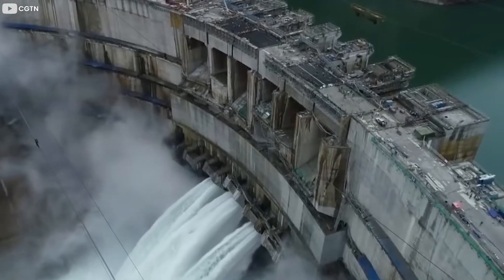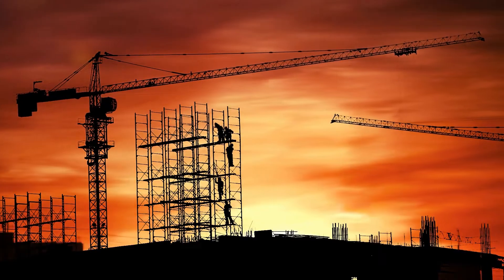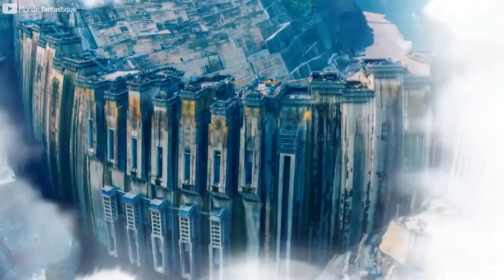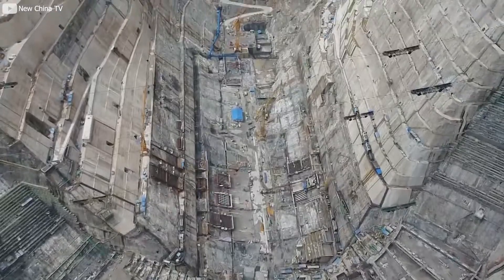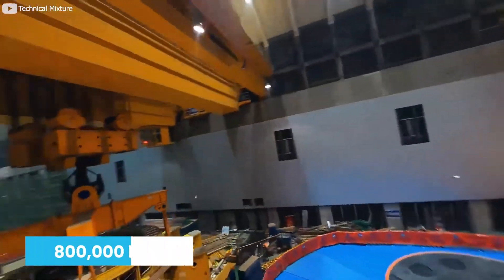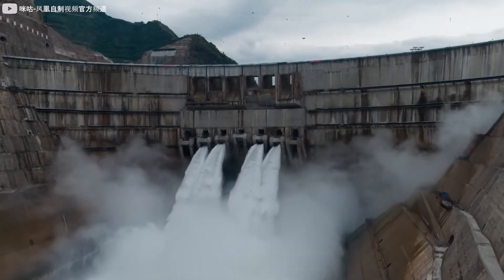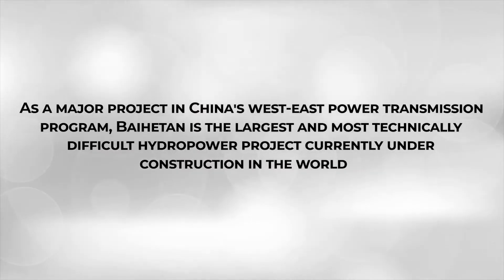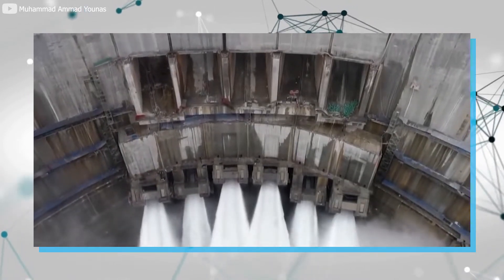How China Built the World’s Largest Arch Dam in Just 4 Years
On the lashing water waves of the Jinsha River, which is an upper stretch of Yangtze River in the provinces of Yunnan and Sichuan lies the greatest engineering project of China, the Baihetan Dam in the southwest part of the country.

On a 72 m wide base, the Baihetan Dam stands at a height of nearly 300 m above sea level. Towering over the river of golden sand, the great Baihetan Dam comprises more than eight million cubic meters of concrete. Looking at the complex infrastructure of the Baihetan dam, it is hard to believe that the construction was complete within 4 years. We know it's a Chinese tradition to keep working hard until you pass out.

The hydropower station site is so breathtaking and exquisite that if you ever get a chance to visit it, you will be like Dam! The dam looks damn cool!

This gigantic hydroelectric dam is built by three gorge corporations. The specialist started their analysis on the construction site in 1992. As you know, hydroelectric dams need a proper site to set up. Before construction, the inspection of the dam site was done to check if it has good head flow, transportation facilities, and sufficient water availability. It was taken care of beforehand that the dam site was not among an environmental sensitivity and that it does not impact the passageway of aquatic life. Of course, you can't expect a fish to say OH DAM when it hits the wall.